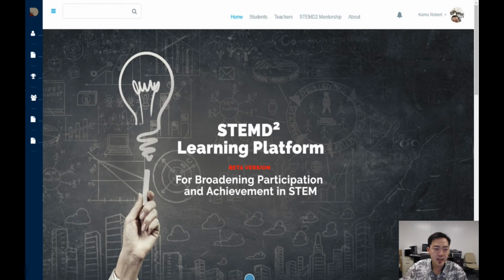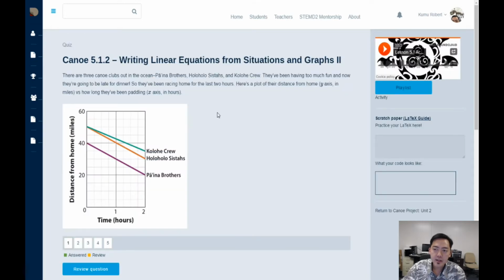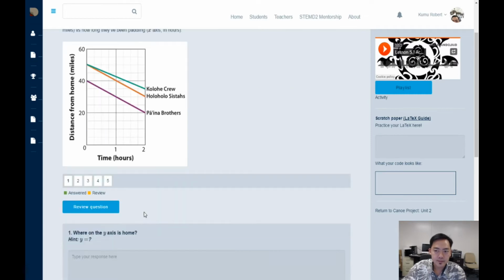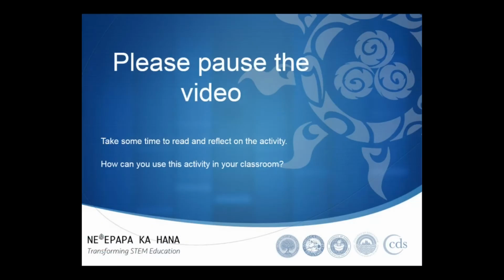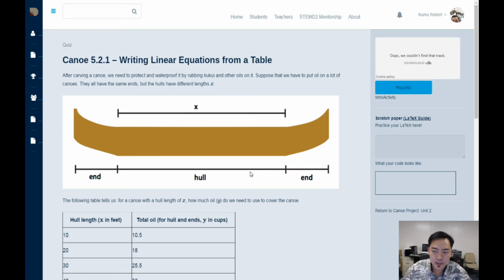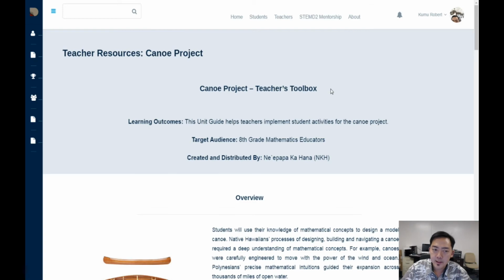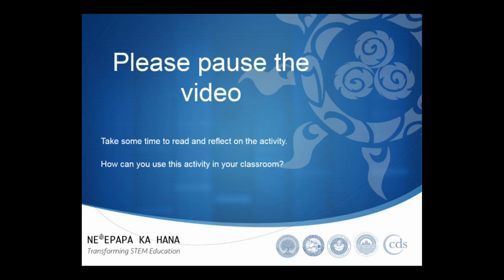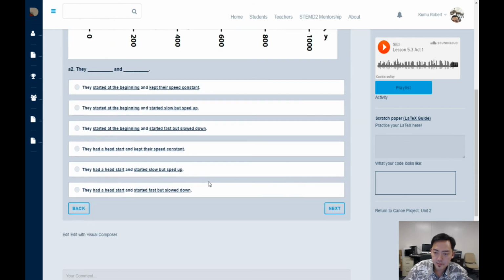Module 5 - Let's Build a Canoe